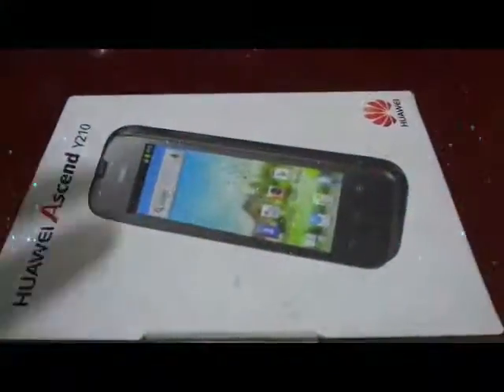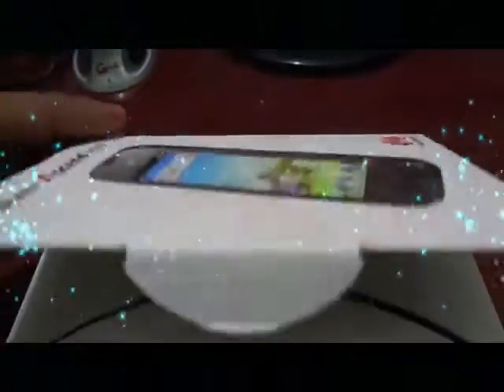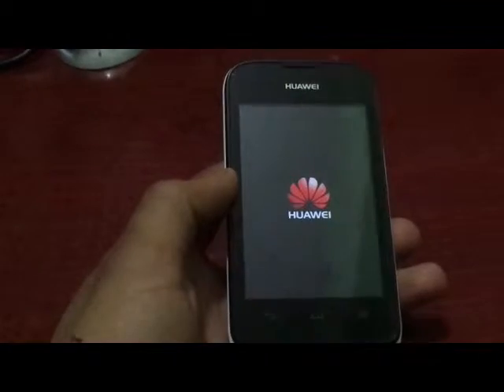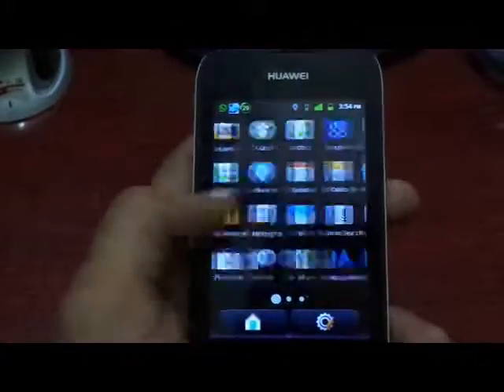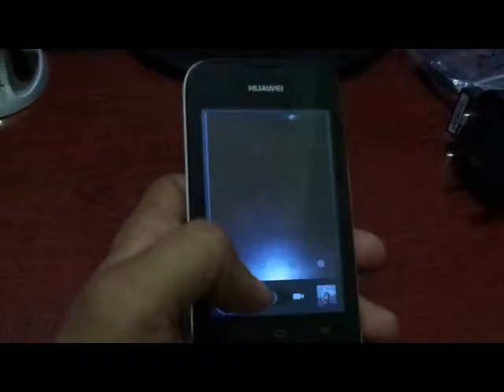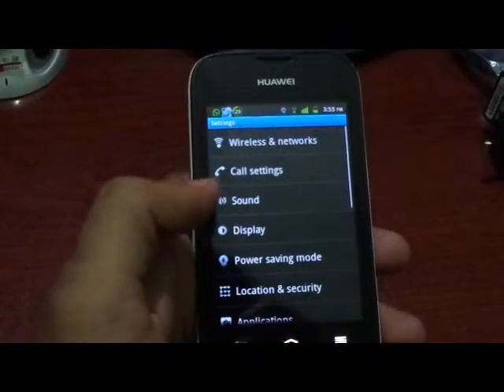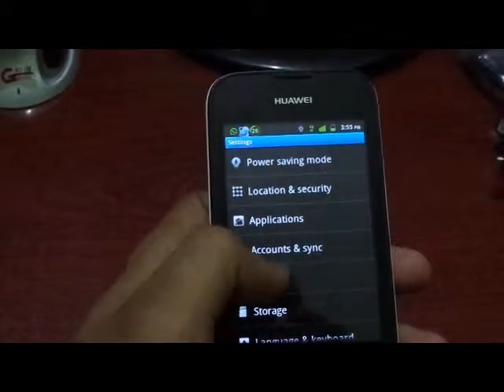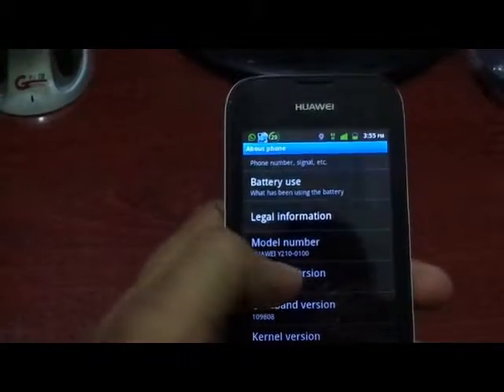HUAWEI Ascend Y210 Unboxing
HUAWEI Ascend Y210  android phone 2 mp camera ,run on android version 2.3, 3.5 inch touch screen